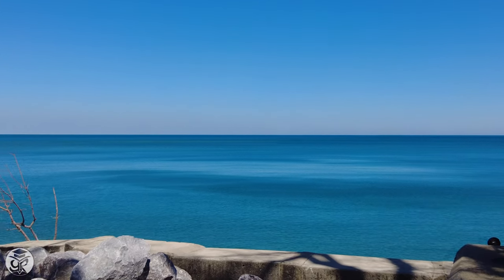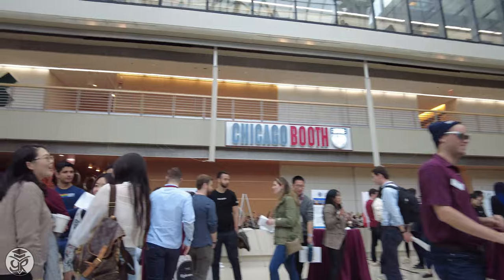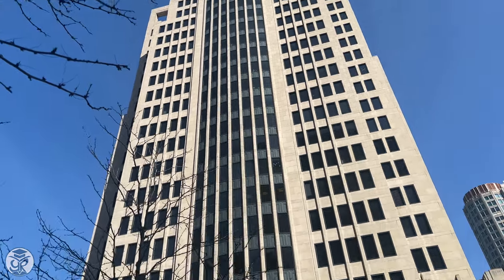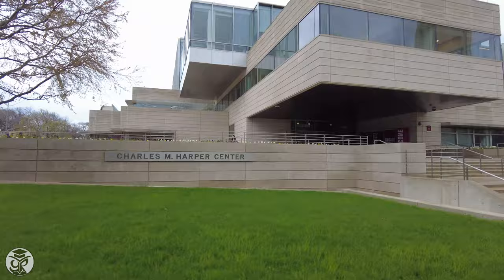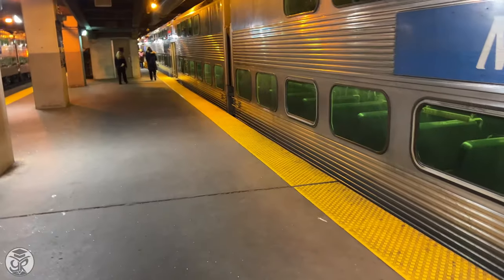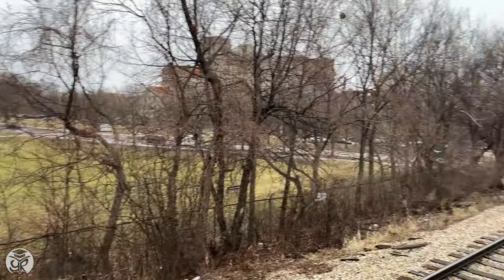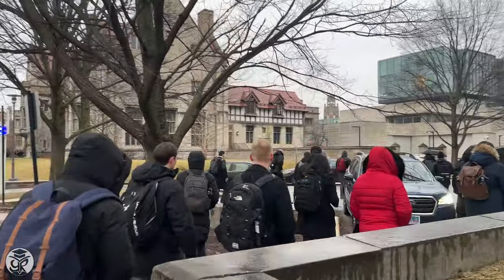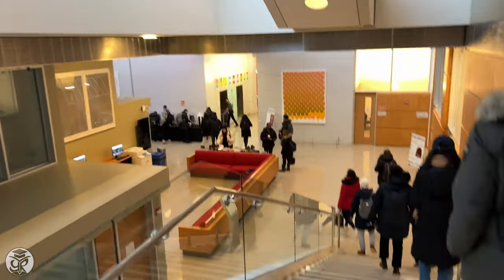A Day in My Life at Chicago Booth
Join me on a typical day in Winter Quarter during my first year at the University of Chicago Booth School of Business, to learn more about student life in the program! From commuting to Harper Center, to taking classes and attending events like our famed LPFs, see what it's like to be at Booth.